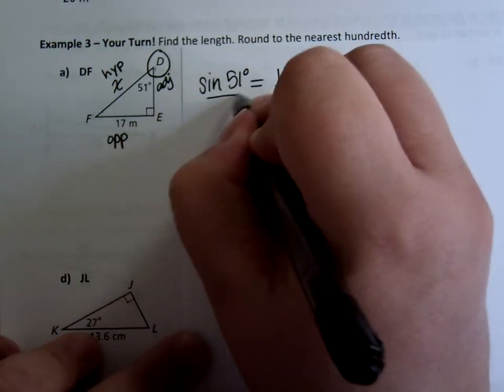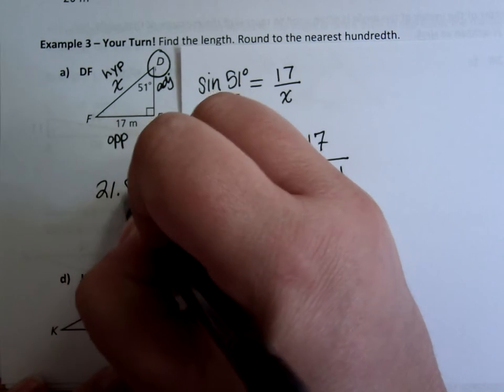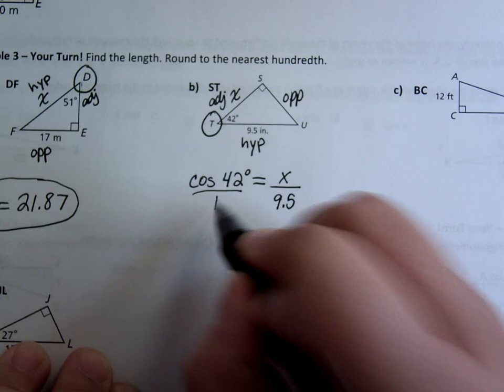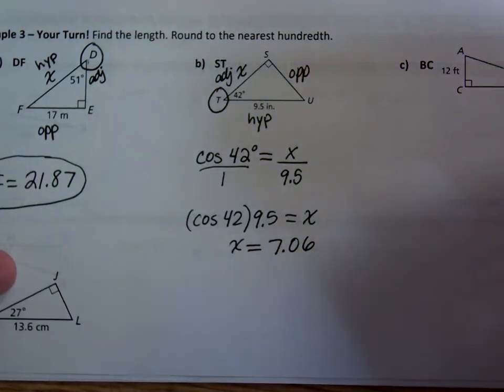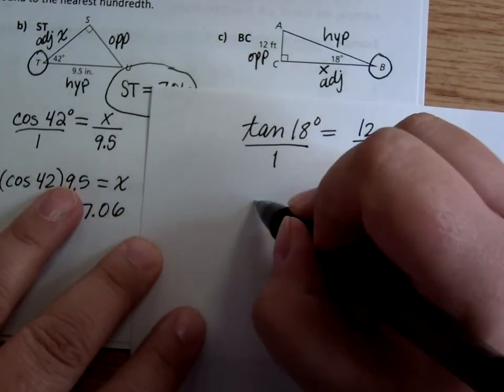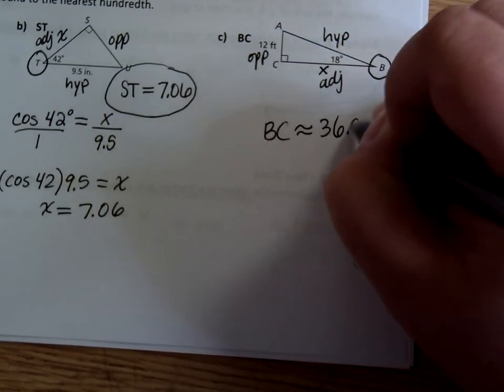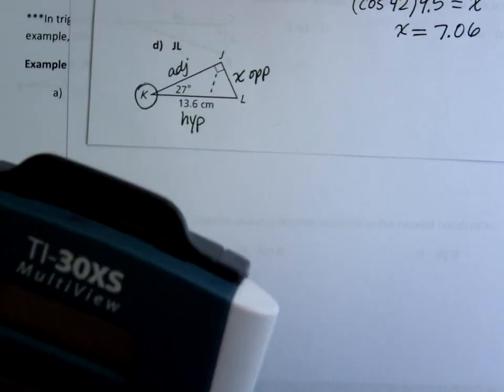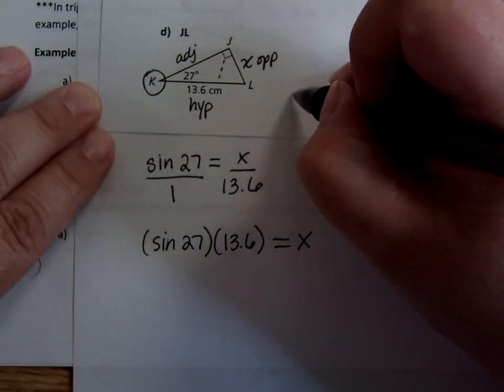Right Triangle Trig Intro NOTES B